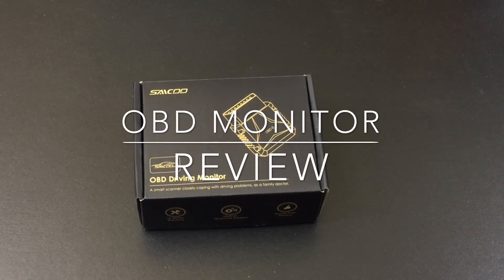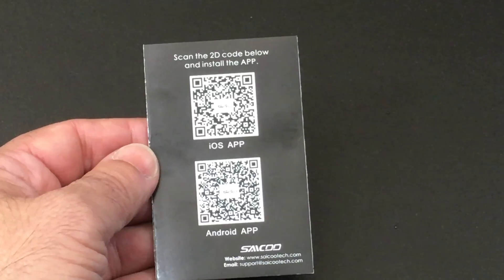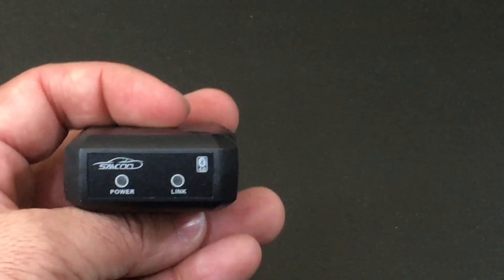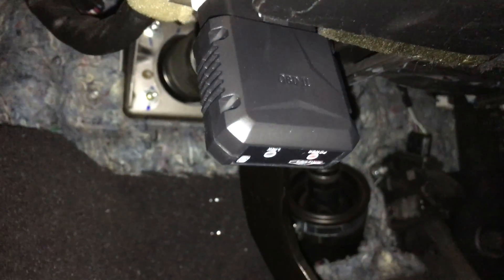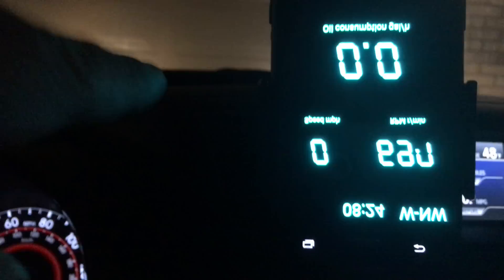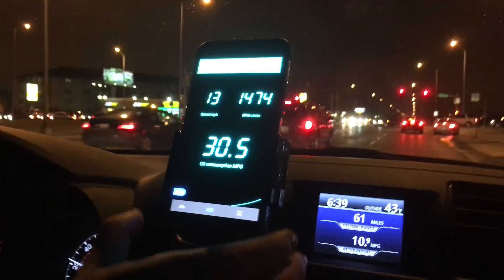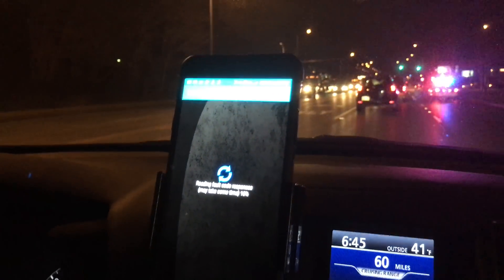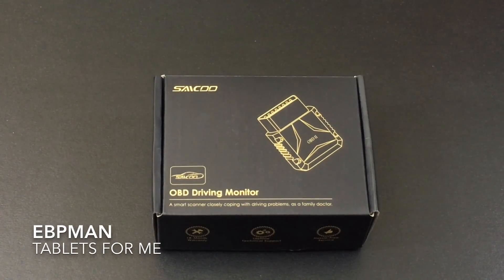Saicoo® Bluetooth 4.0 Professional OBDII Vehicle Scanner Tool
Scanner Features
Available for both android and iOS users, please download the free 'Saicoo OBD' app on app market (App store,Google play). Also you can scan the 2D code to install the APP on instruction or Saicoo's website. It also supports other apps including Android Torque_Pro; IOS Dashcommand; Windows phone ScanMaster.

*Real-Time 16,000 Inspections
With inspections over up to 16,000 trouble codes, plus route analysis, water temperature and more, you can get a comprehensive insight of the real-time condition of your vehicle.

*Distraction-Free
Simple readable interface design minimizes reading effort, while clear voice prompts give indications without distracting you from driving. Mirror-effect head-up display enhances distraction-free driving (An extra stand will be needed to enhance the effect).

Scanner Specifications
- Supported Vehicles：Support all vehicles 1996 or newer, such as Audi, BMW,Mini,Lexus,Scion,Toyota or VW (more to come!), please check all compatible models on Saicoo's website.
- Supported Phones/Tablets
Licensed to work with Apple iOS
Licensed to work with Android